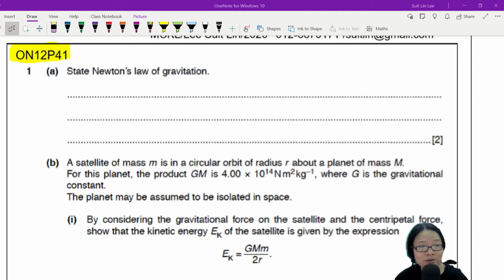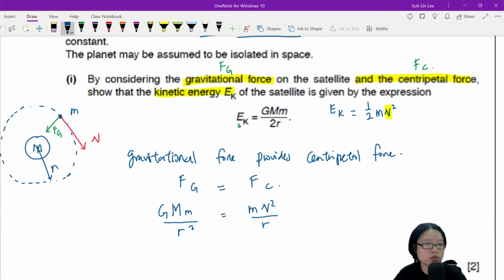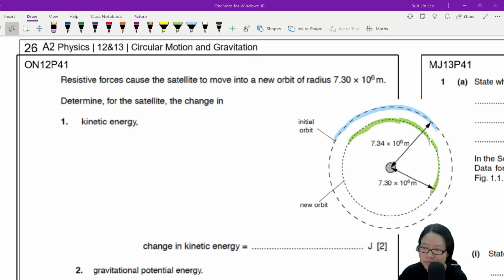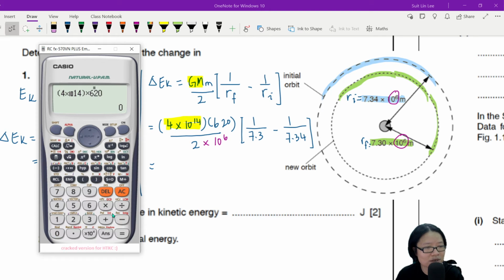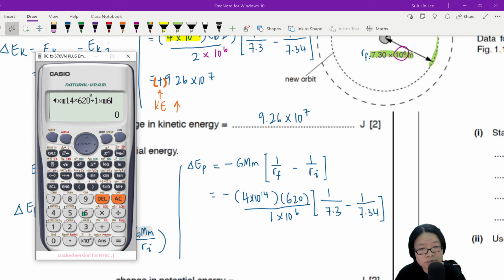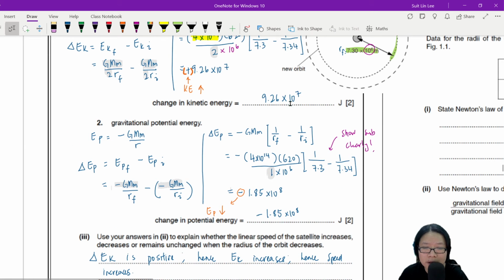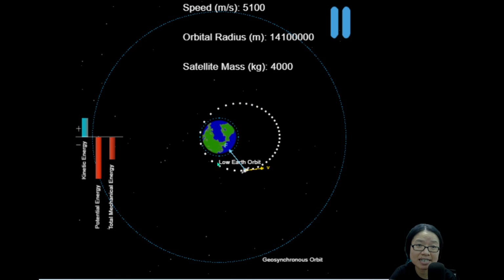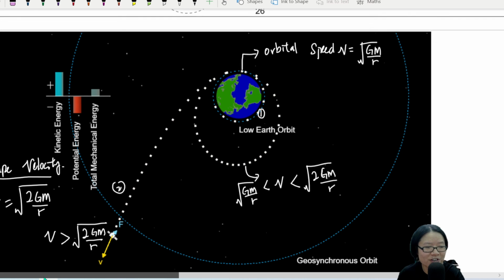13.4b Ex2 ON12 P41 Q1 Orbital Energy Changes | A2 Gravitational Fields | Cambridge A Level Physics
Example 2 - 9702/41/O/N/12: (a) State Newton’s law of gravitation.

(b)       A satellite of mass m  is in a circular orbit of radius r  about a planet of mass M.For  this  planet,  the  product  GM is 4.00 × 10^14 N m2 kg–1,  where  G  is  the  gravitational  constant. The planet may be assumed to be isolated in space.
(i)       By  considering  the  gravitational  force  on  the  satellite  and  the  centripetal  force,  show that the kinetic energy EK of the satellite is given by the expression

(ii) The satellite has mass 620 kg and is initially in a circular orbit of radius 7.34 × 10^6 m, as illustrated in Fig. 1.1. Resistive forces cause the satellite to move into a new orbit of radius 7.30 × 10^6 m. Determine, for the satellite, the change in kinetic energy and gravitational potential energy.

 (iii)       Use your answers in (ii) to explain whether the linear speed of the satellite increases, decreases or remains unchanged when the radius of the orbit decreases.